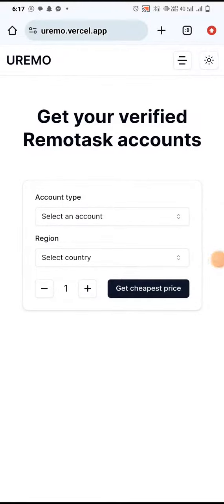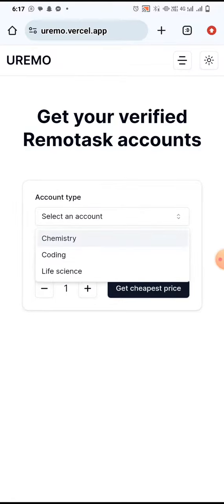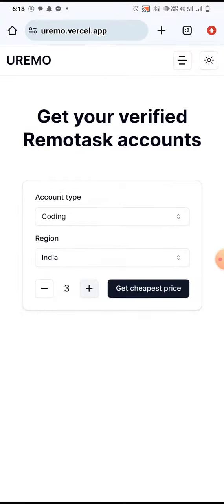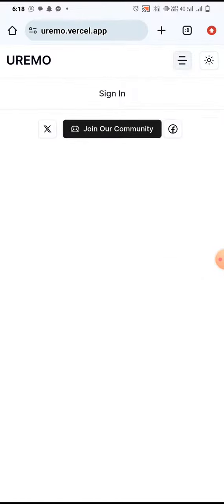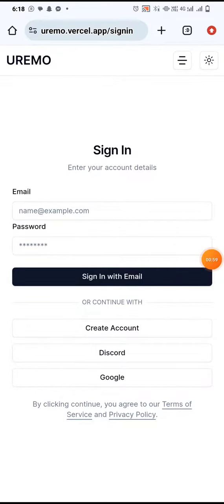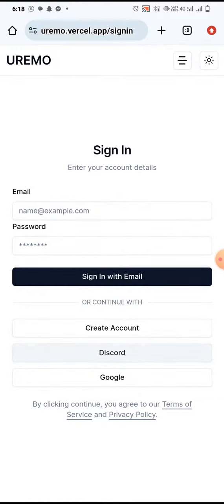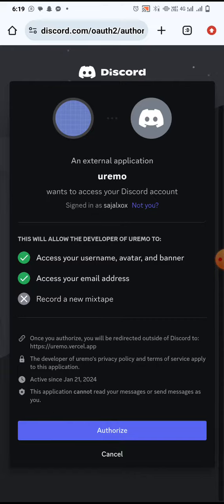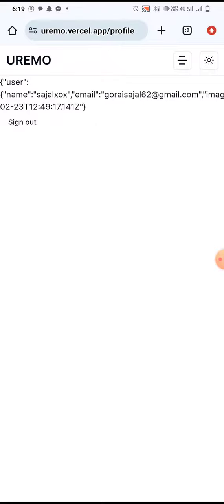how to work in remotask and earn from it.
Welcome new members..

here you can post as your need like buy accounts or sell accounts✌️✌️

or can hire the screeners or taskers too. 💯💯

U can join our website too for work in our team

the website sample is available in our community group..🤝🤝

join our TELEGRAM group for more updates also..

Thanks & Regards from...

 REMOTASK OFFICIAL PAGE ✌️🤝

Do like and follow our official page…☝️☝️💯💯🤝🤝